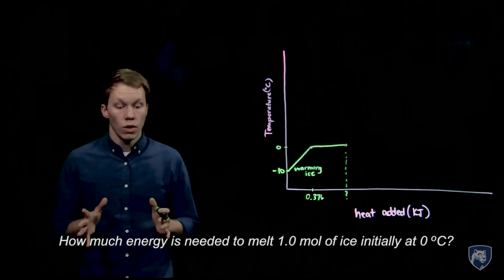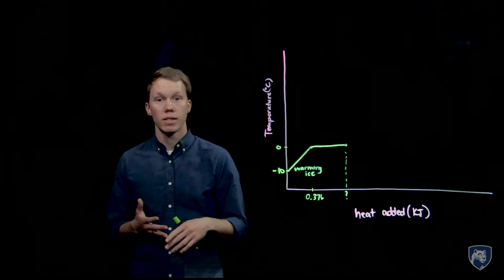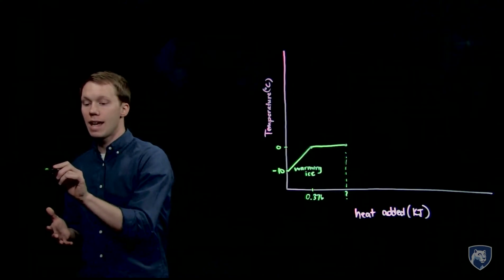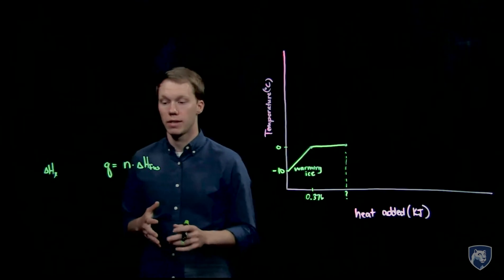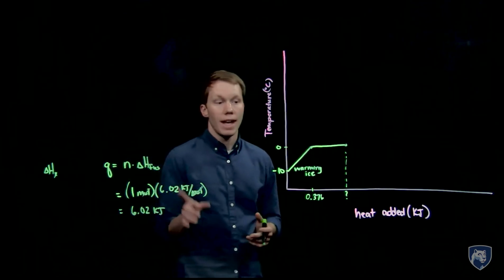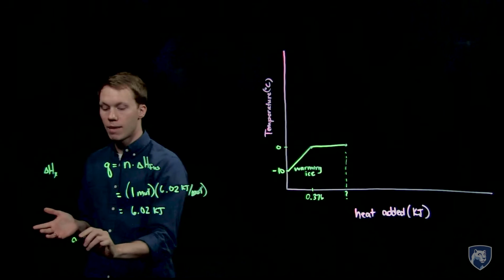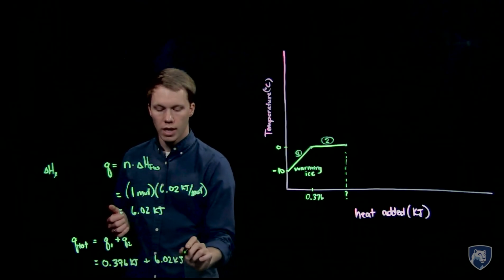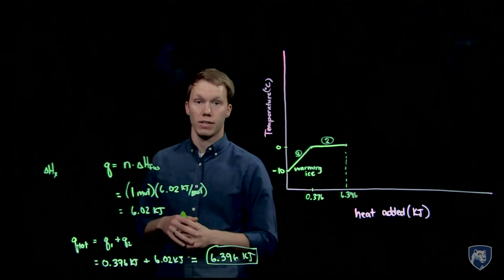Calculating Energy in a Phase Change